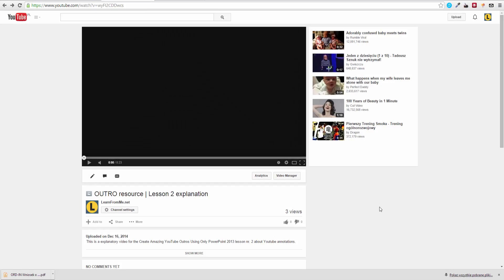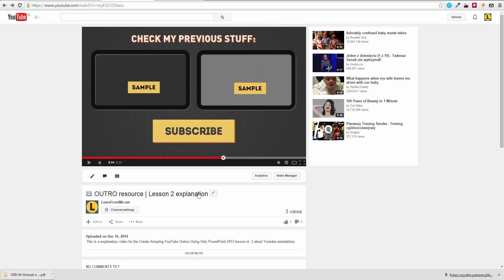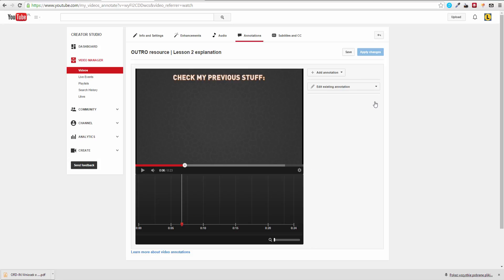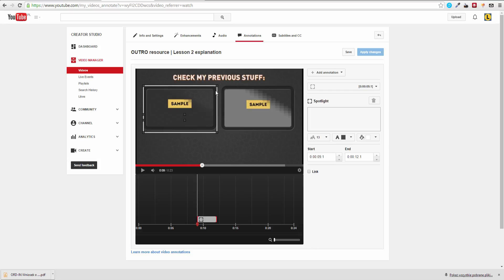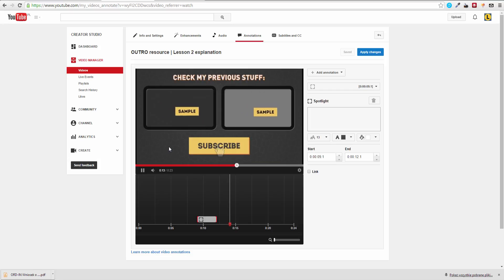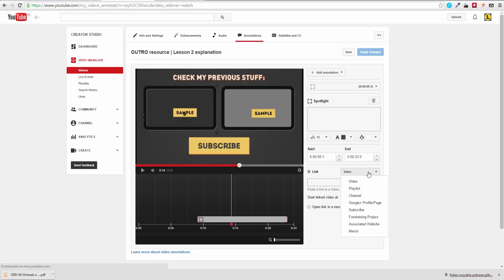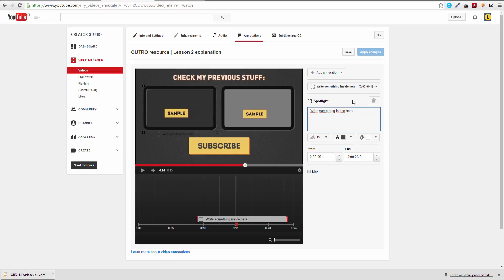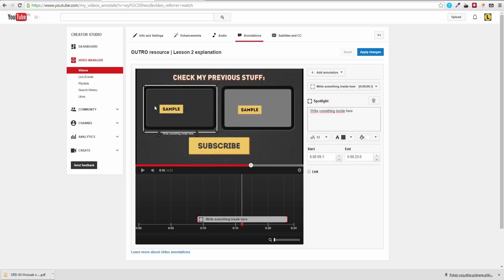YouTube Outro in PowerPoint - YouTube Annotations What is it ?